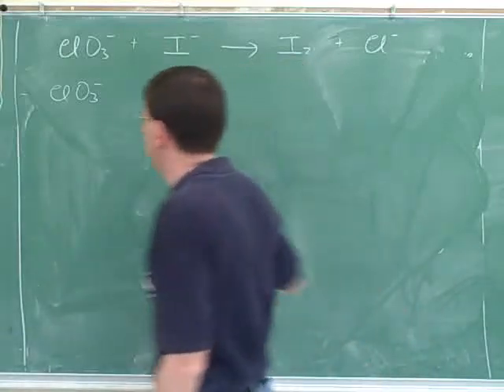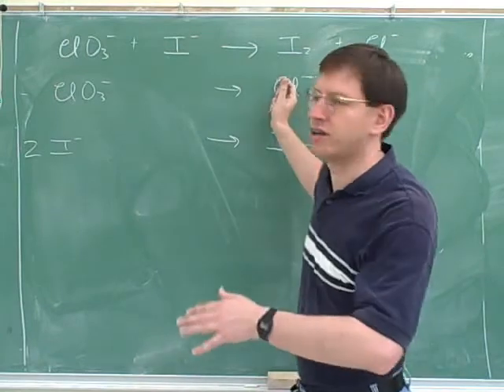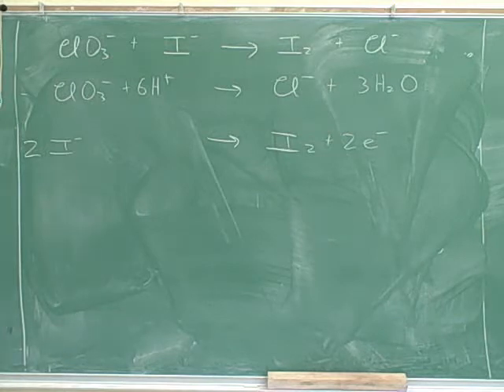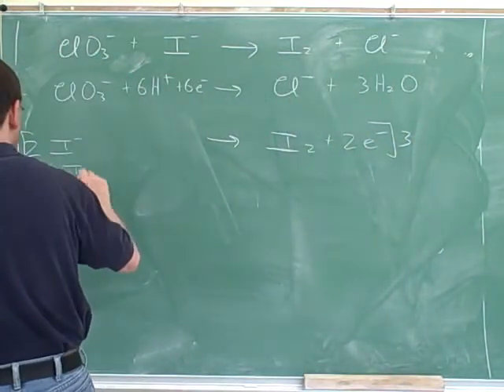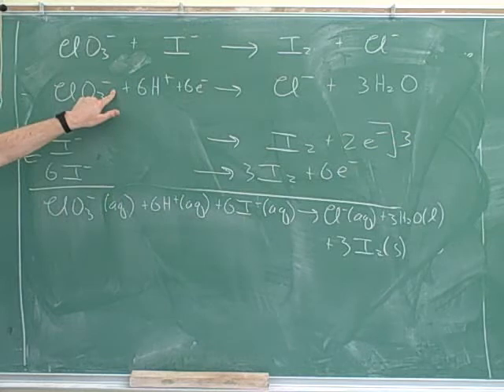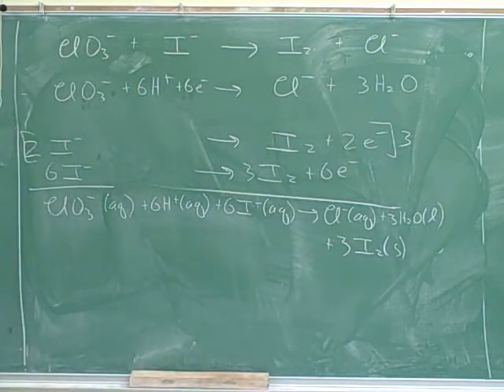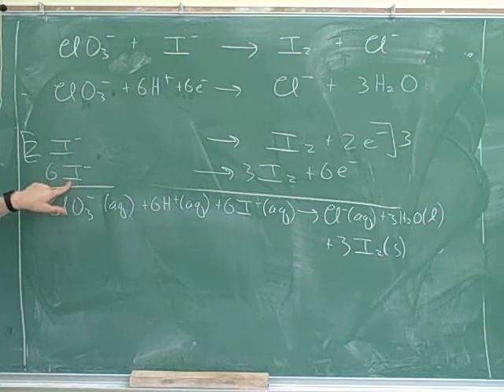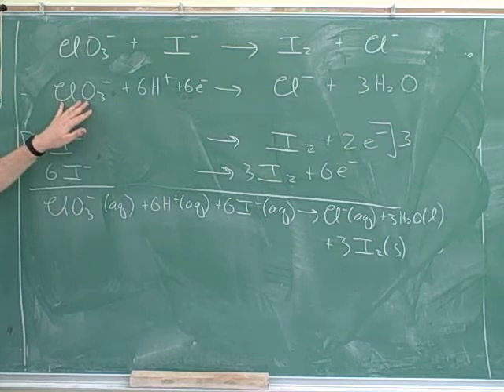Chemistry: Balancing redox reactions (17)